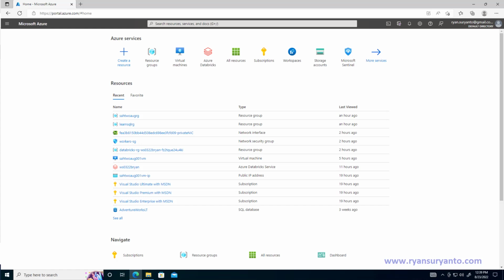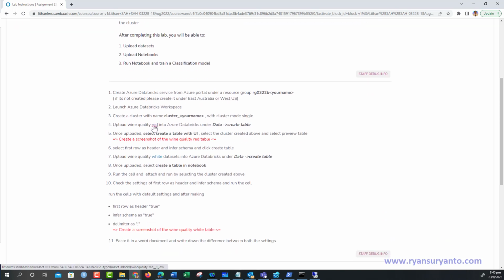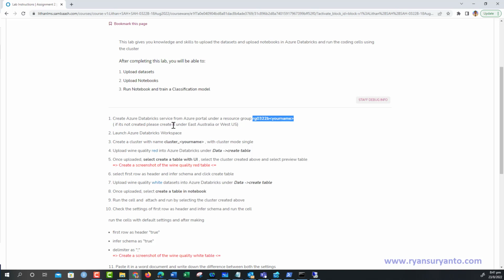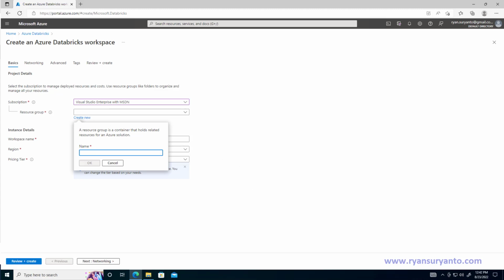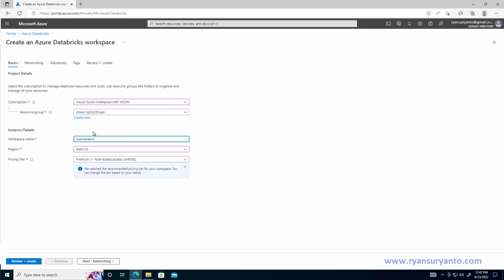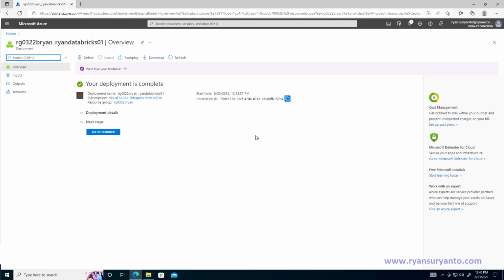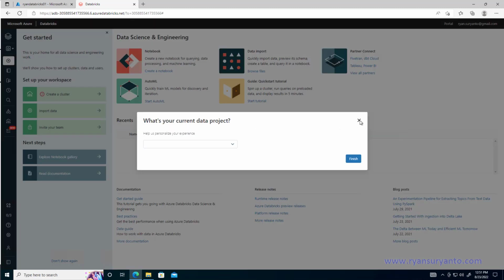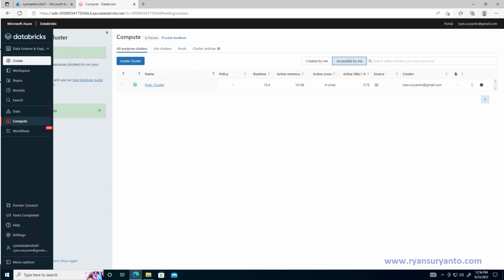SAH 02 Part1 Create An Azure DataBricks Cluster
Create An Azure DataBricks Cluster